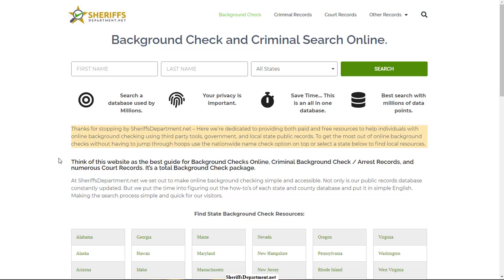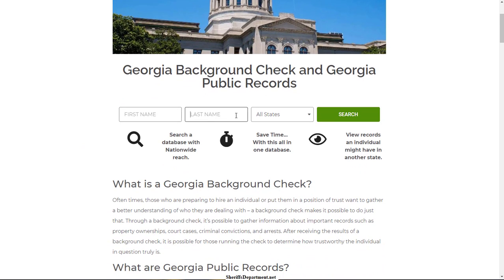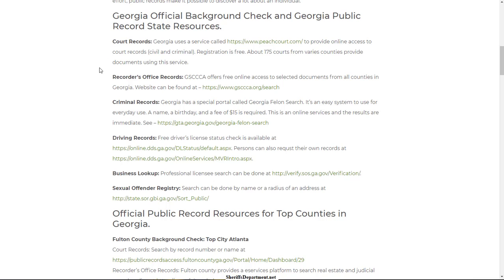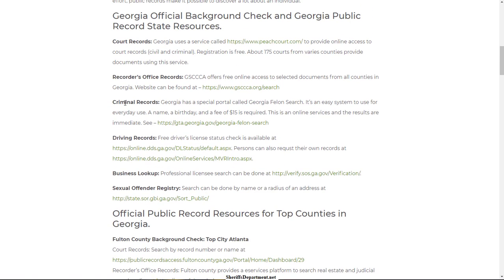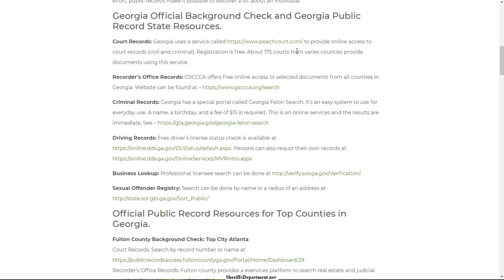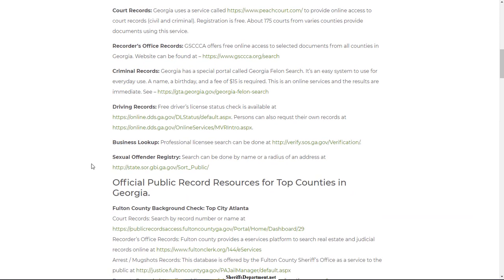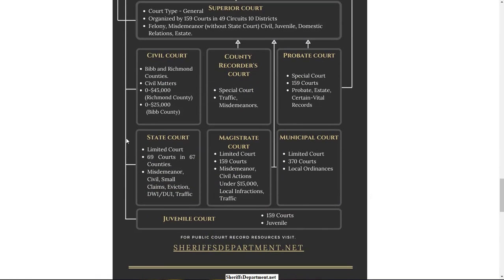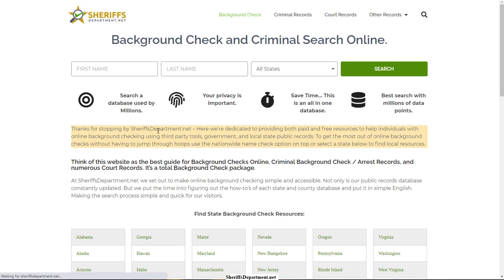Techniques To Do a Background Check For A Dollar.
to find background check for a dollar methods.
In this video clip, I talk about different ways to perform a background check for a dollar via the internet. When using the public state options found on the web site and making use of this video information any individual is able to find a background check for a dollar.